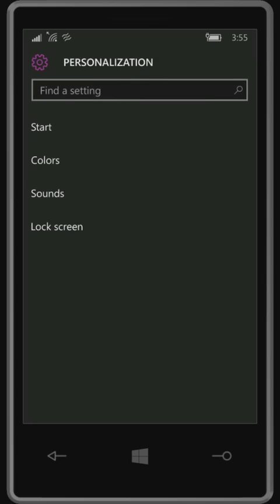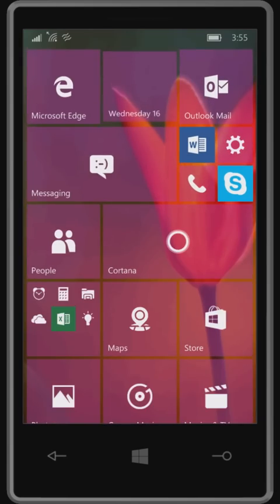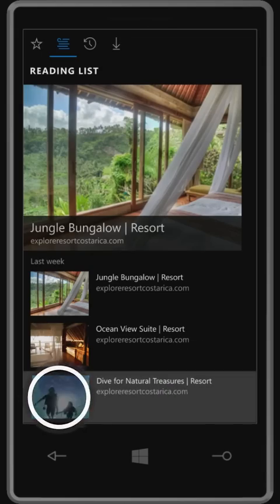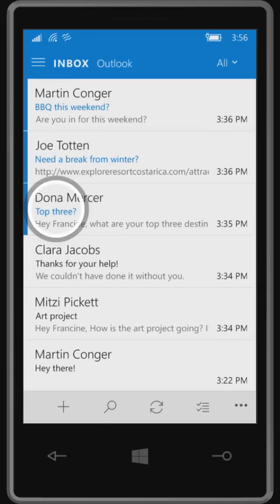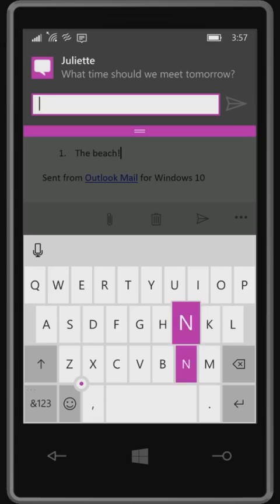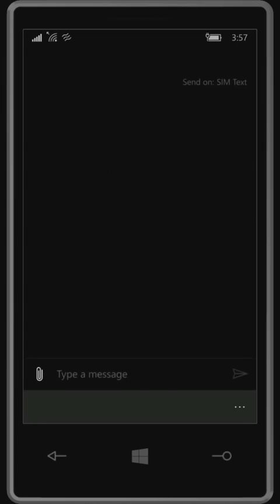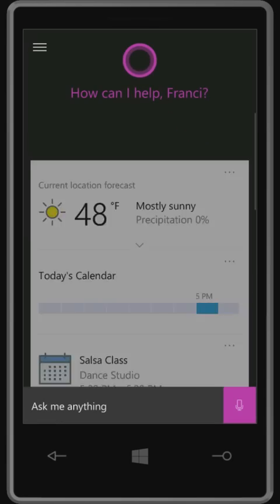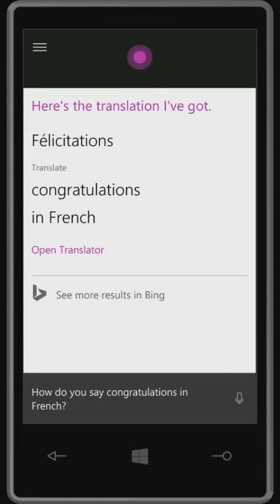Windows 10 Mobile Official Demo video